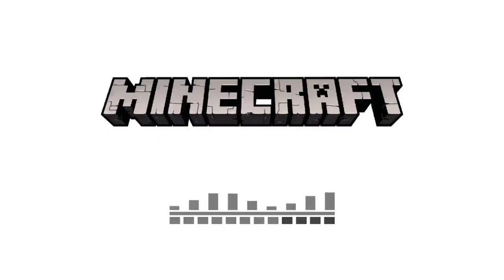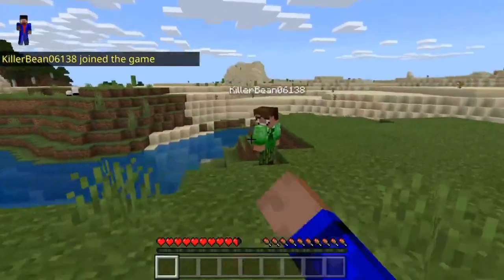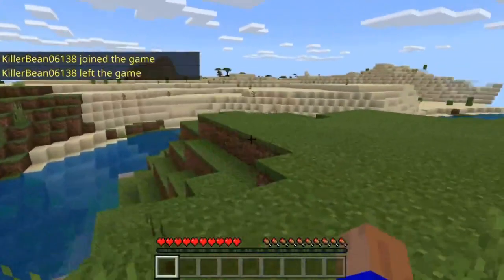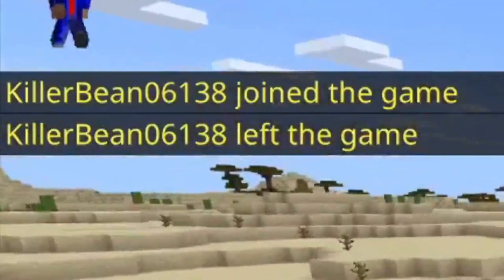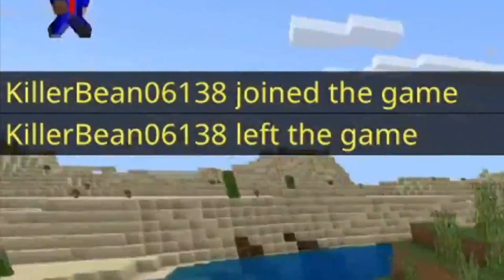New Videos Coming Soon! + Sneak Peek For A Video!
Timestamps:

0:01 Intro

0:02 Video

0:40 Sneek Peek

1:02 Outro